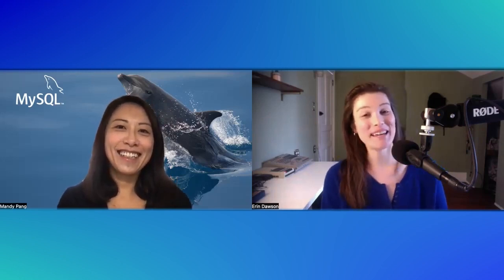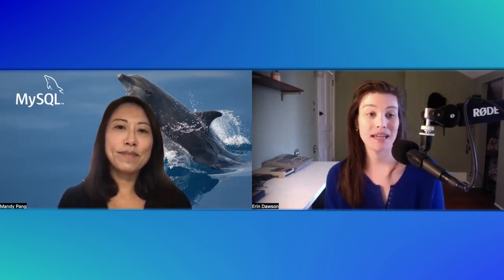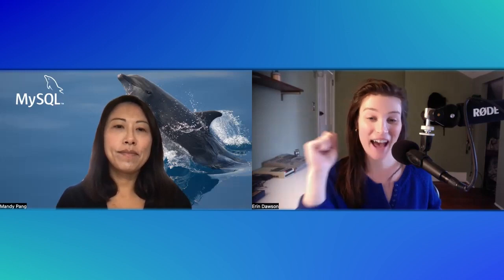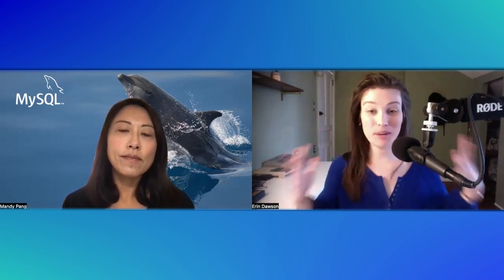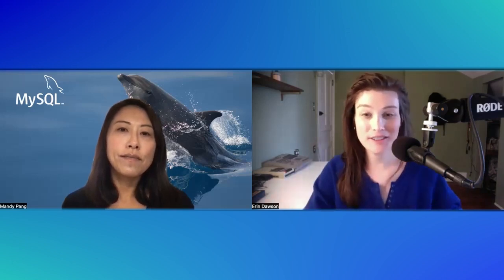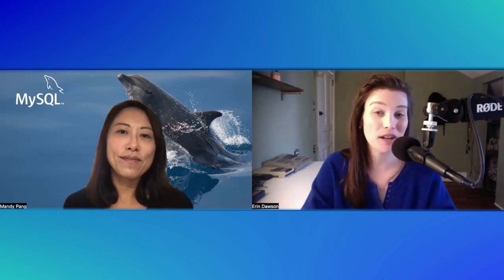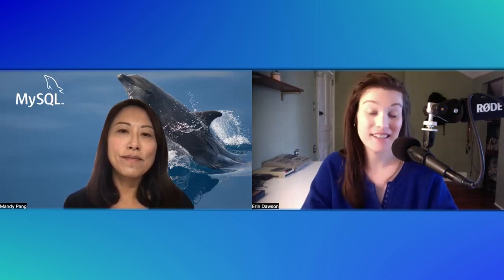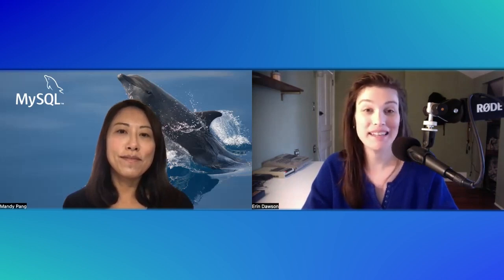MySQL Heatwave Overview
Mandy Pang, Oracle Public Cloud PM, sits down with Erin Dawson to discuss the launch of MySQL Heatwave—an AWS-compatible MySQL query accelerator.

For database administrators, moving data from MySQL to another database for ELTP is a drag. Now, with MySQL Heatwave, you can keep everything in one database, plus enjoy real-time analytics to monitor operation data.

We're just scratching the surface, though. Head over to OCI Marketplace to configure MySQL Heatwave today.